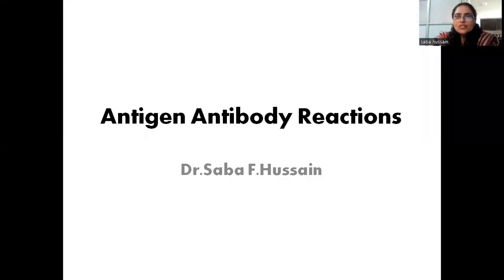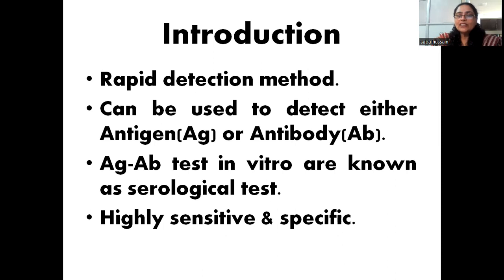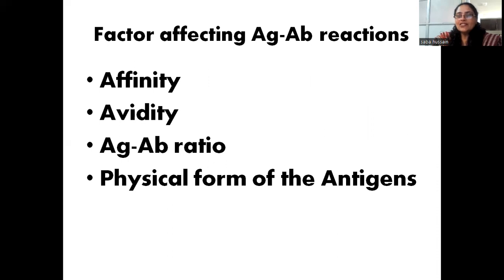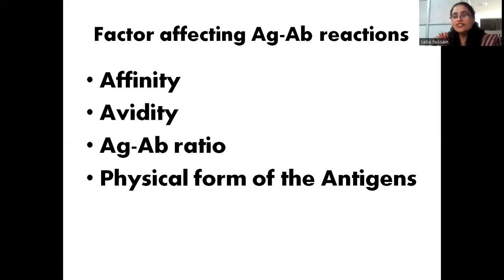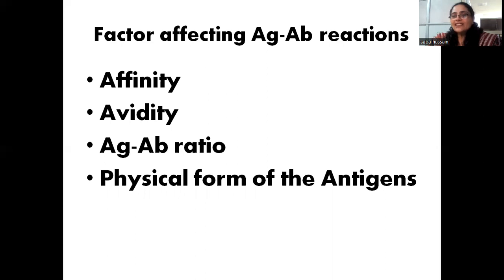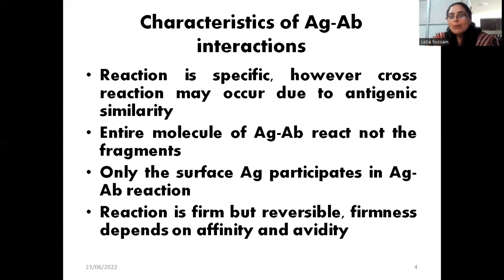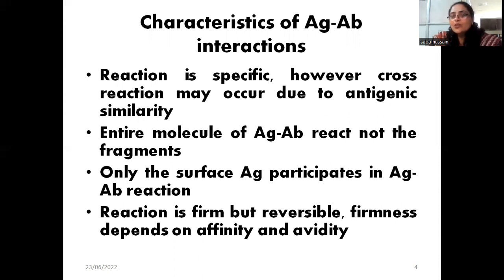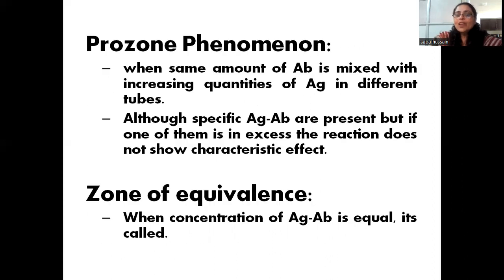Antigen Antibody reaction/interaction(Ag-Ab)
Teaching material for NEET aspirants, Medical students, BDS, DMLT, BMLT, MSc.Microbiology students